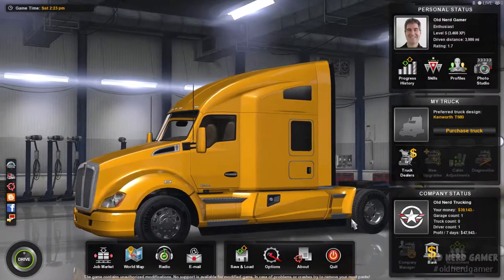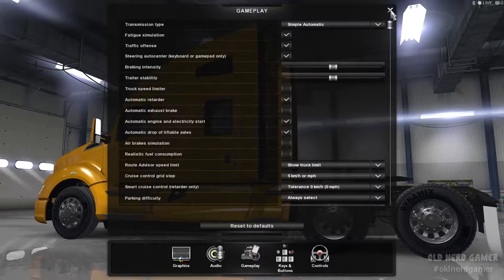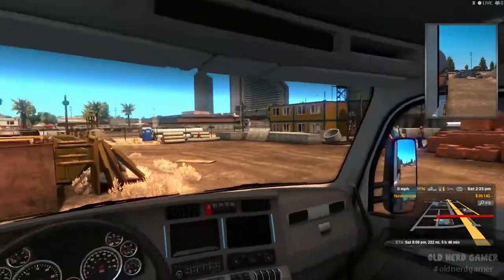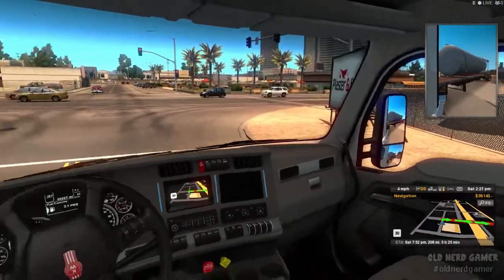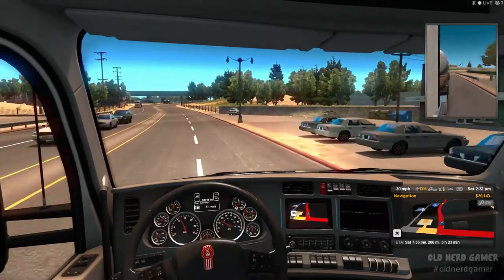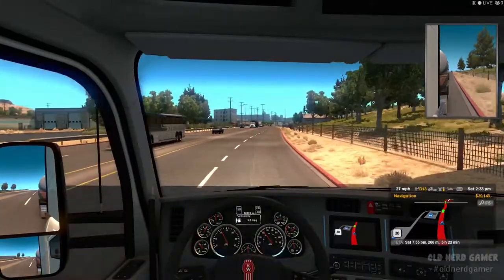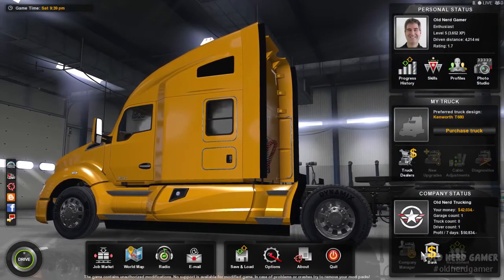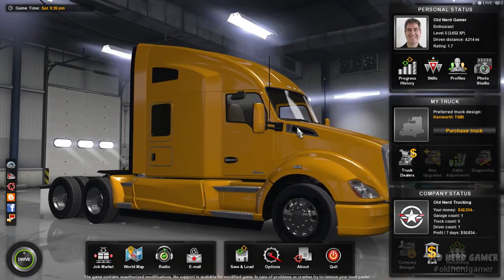On The Road Again - American Truck Simulator #6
Great games. Fantastic prices. Support charity.
Today, I have a focus to discover a new Peterbilt dealership in preparation for my new truck purchase and the Kenworth W900 is released!

I'm running:
Intel Core i7 3.20 GHz
16 gigs of RAM
GeForce GFX 970